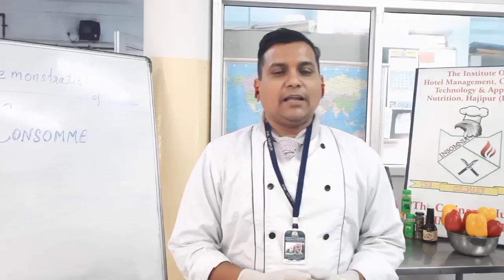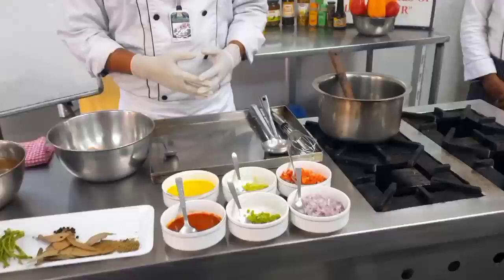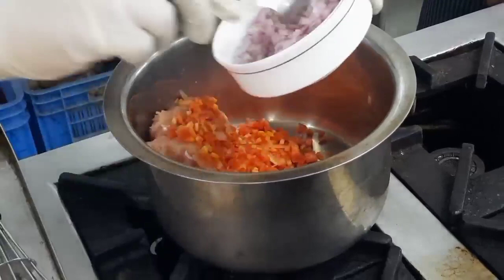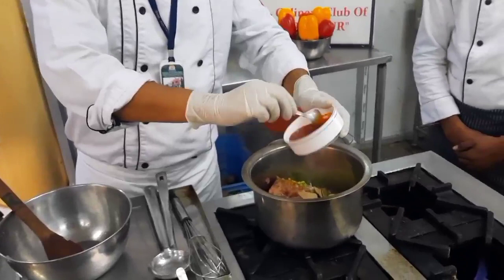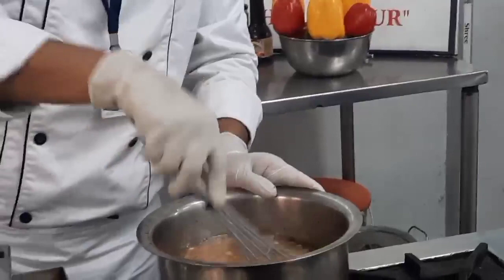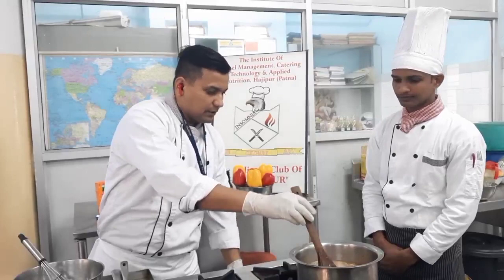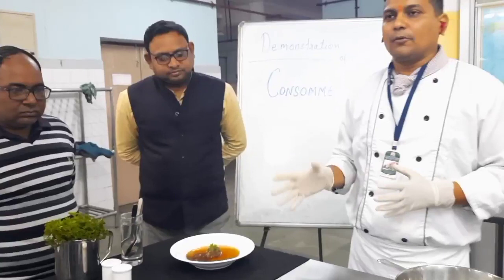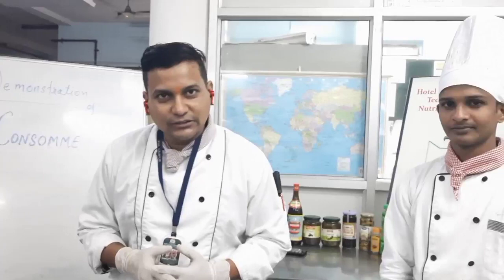How to make CONSOMME | By Chef ANUPAM.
NAMASTE EVERYONE,
Today we're going to prepare the classical consomme brunoise.
Special thanks to MR. NEERAJ And MR. AMIT.
In Video - PANKAJ KUMAR & SAHARSH TIWARI.